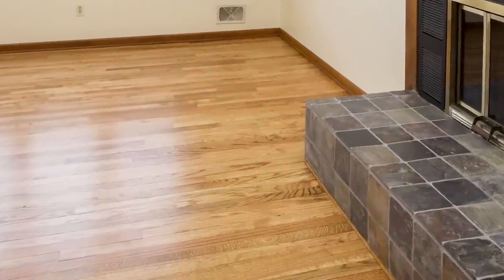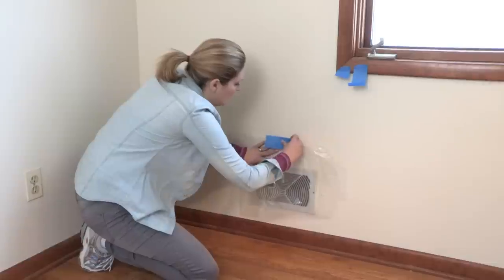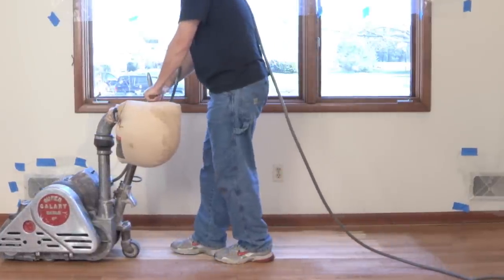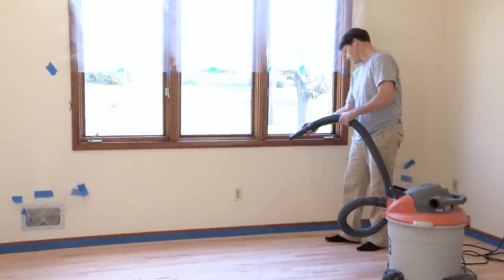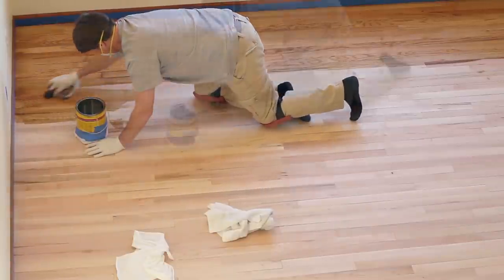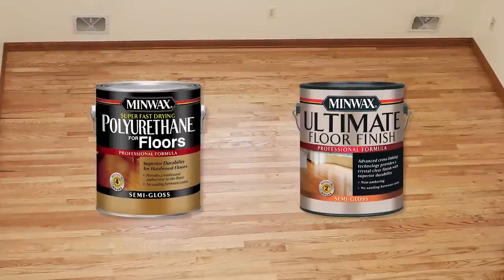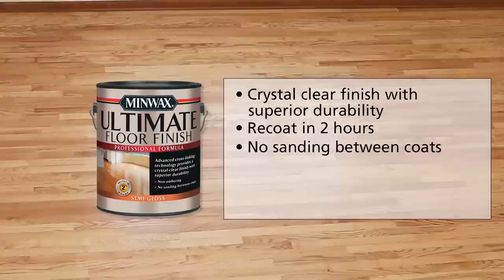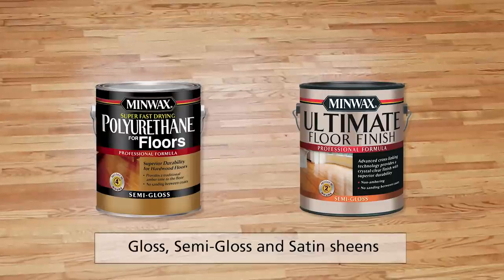Refinishing Hardwood Floors | Basic Walkthrough & Tips | Minwax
Hardwood floors are a great way to add warmth to any room, and the hardwood aesthetic meshes well with most architectural styles, from vintage, to classic and traditional, to modern.  Refinishing your hardwood flooring is a home improvement project that adds years of beauty to your home. And you can do it yourself!. Let our video show you how!

First, sand your floor down to bare wood. You can rent a floor sander at a tool rental center. Follow the directions that come with your sander. Starting with course grit sandpaper, move up to finer grits, finishing with 100 grit sandpaper. Remove all dust from the floor, baseboards, window sills, and doorframes.

To add beautiful color to your floor, use Minwax Wood Finish™ Stain. It's available in 24 beautiful wood-tone colors, and works great on hardwood floors.  Following the directions on the can, apply the stain, starting in a back corner of the room and working toward the door, following the direction of the wood grain.

Finally, whether or not you choose to stain, be sure to apply a clear protective finish. Minwax® offers finishes specifically designed for use on hardwood floors.

For long lasting protection and beauty, use Minwax® Super Fast-Drying Polyurethane for Floors or Minwax® Ultimate Floor Finish. Minwax Super Fast Drying Polyurethane for Floors provides superior durability, a faster recoat time, requires no sanding between coats, and adds a warm amber tone. Minwax Ultimate Floor Finish provides a crystal clear finish with superior durability, recoats in two hours, requires no sanding between coats, does not amber, and has a minimal odor. Both are available in gloss, semi-gloss, and satin sheens.

For more tips and wood finishing products from Minwax, click the link above.